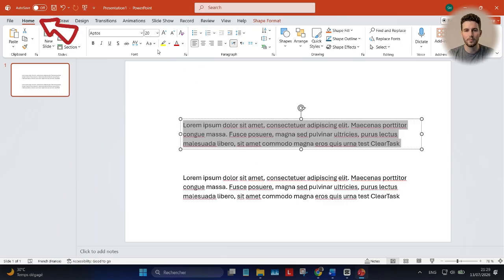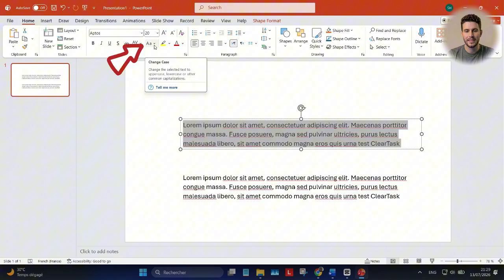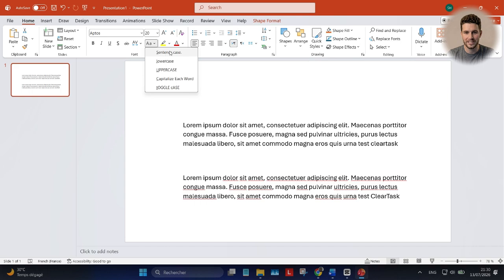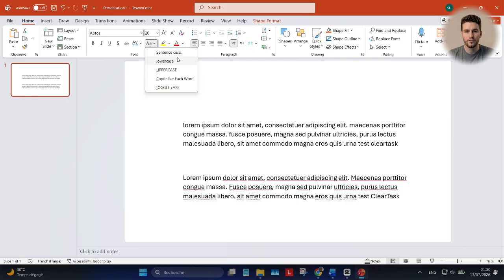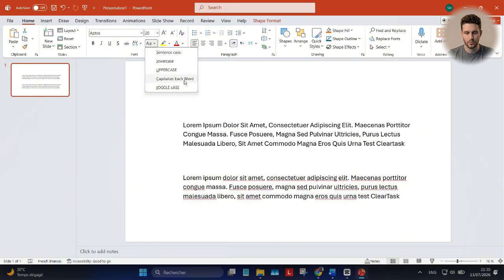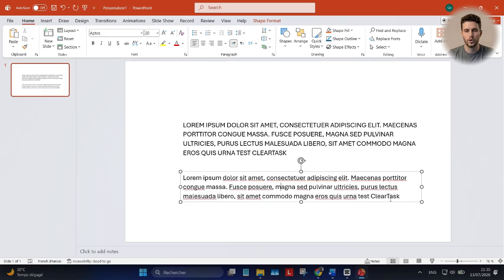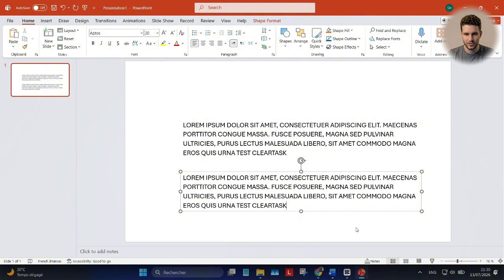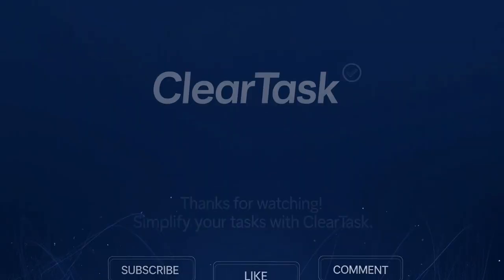How to Change Text Case in PowerPoint (Uppercase, Lowercase & Shortcuts)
Stop retyping your slides just to fix capital and lowercase letters.

In this video, I'll show you how to quickly change text casing to small or capital letters in PowerPoint using the built-in font tools and a powerful keyboard shortcut — step by step.
Perfect if you're struggling with formatting large blocks of text or fixing presentation titles efficiently.
By the end, you'll know exactly how to switch between uppercase, lowercase, and sentence case in seconds.

In this video:
→ Where to find the Change Case tool in the PowerPoint menu.
→ How to convert text to uppercase, lowercase, and capitalize each word.
→ The Shift + F3 keyboard shortcut to toggle text case instantly without clicking.

🔗 USEFUL LINKS
🔗 Earn up to 20 USDT, get a Card now!
🔗 Sign up for a Bybit account and claim up to 6,135 USDT bonus